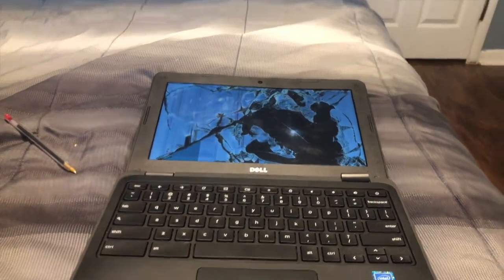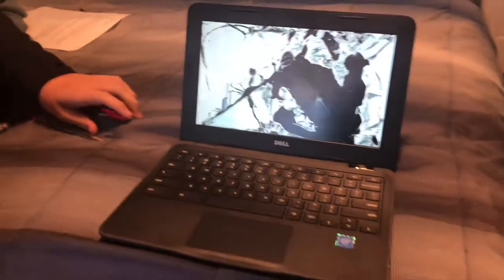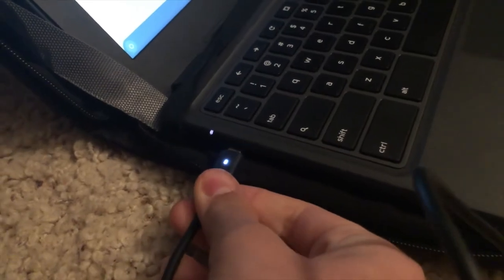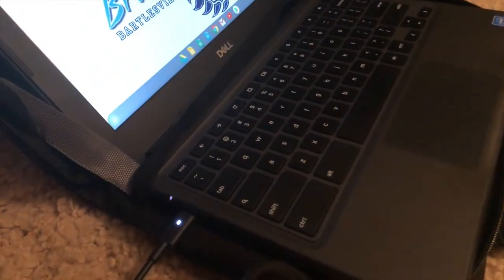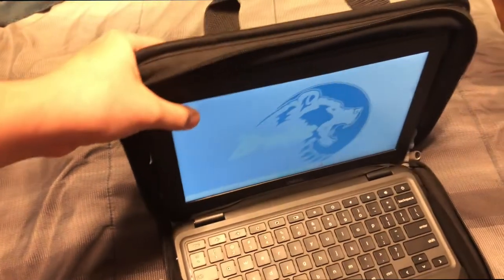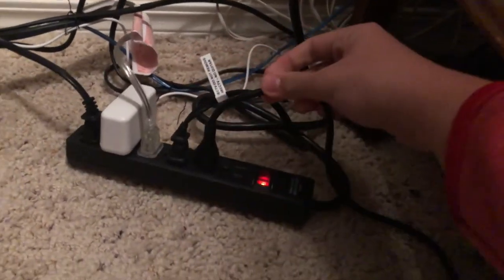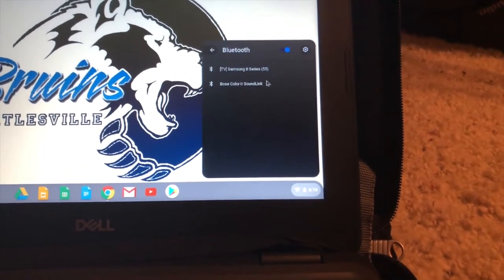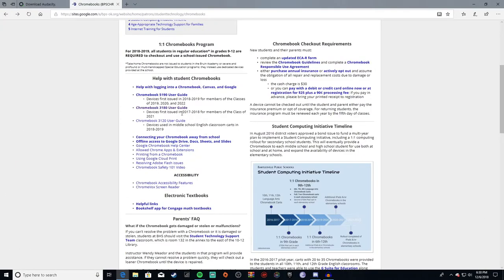Chrome Book safety and proper use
By Tyler Salvatori, 2018-19 Student Technology Support Team